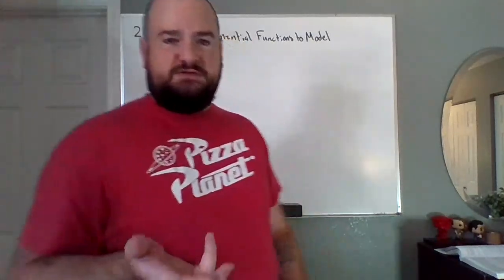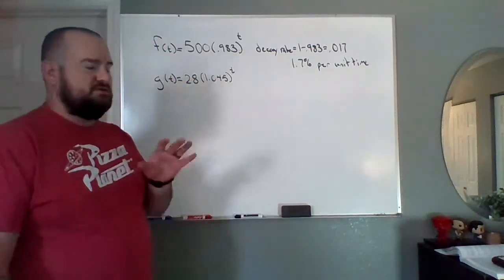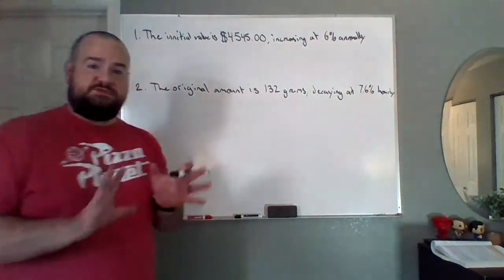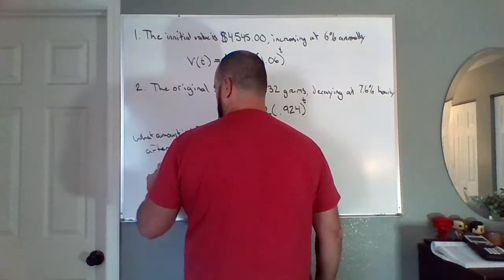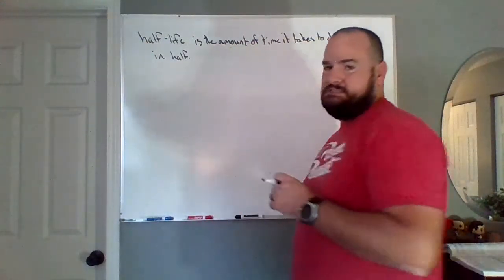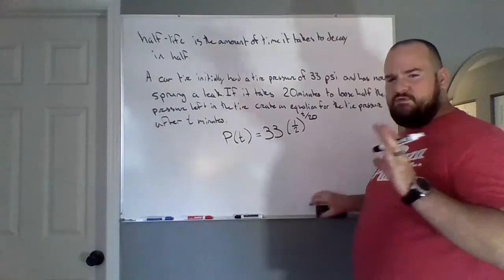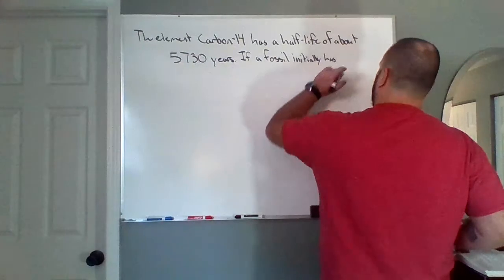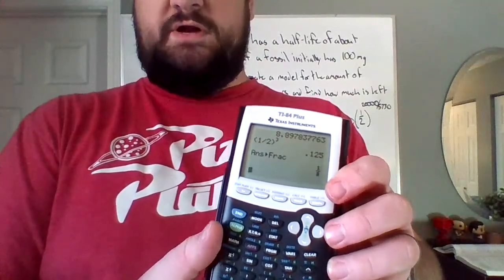2 5 Using Exponential Functions to Model